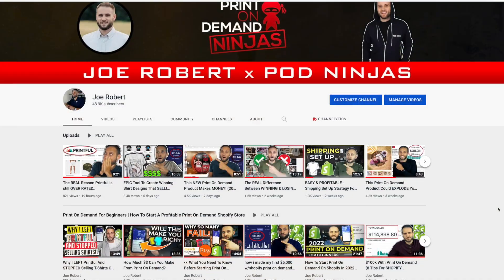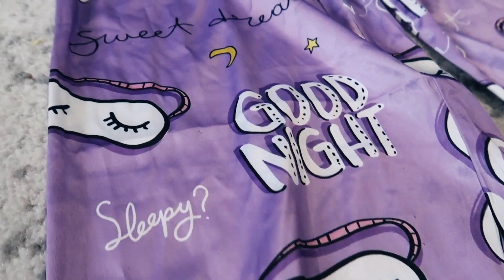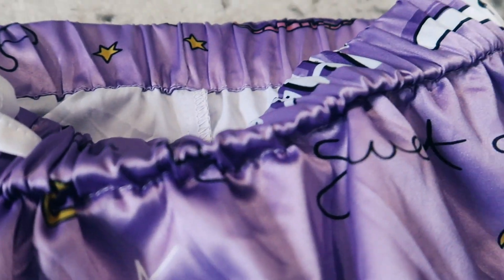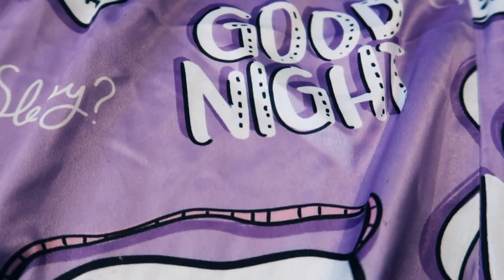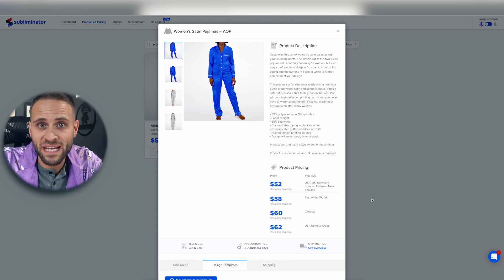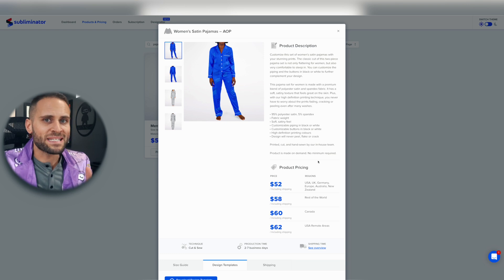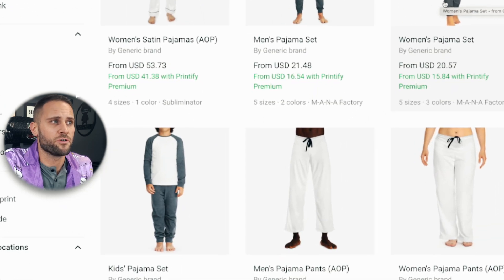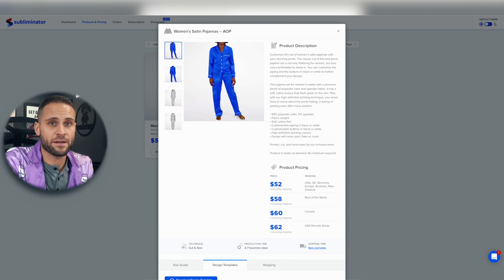Try This HIGH PROFIT FANCY Print On Demand Product On Etsy/Shopify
🎉 JOIN MY NEW YEARS LIVE COACHING! 🎉